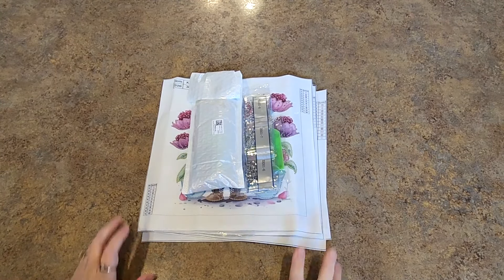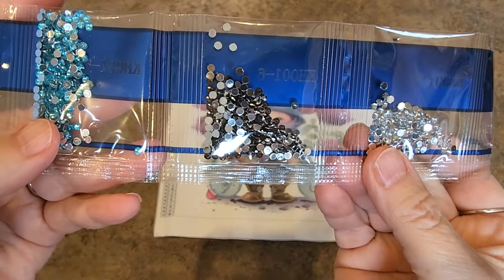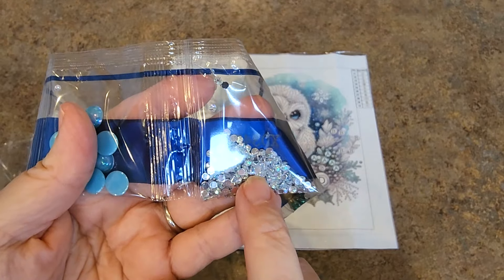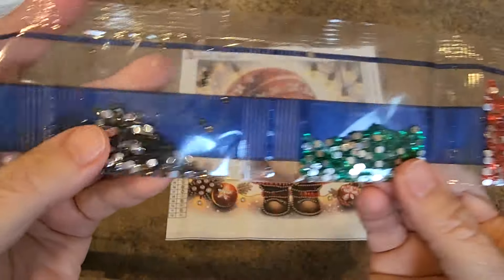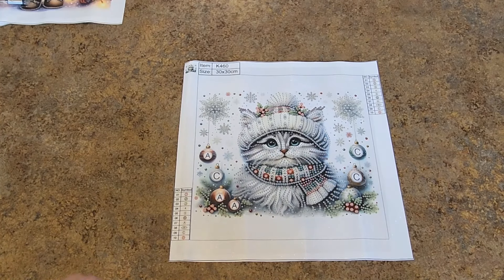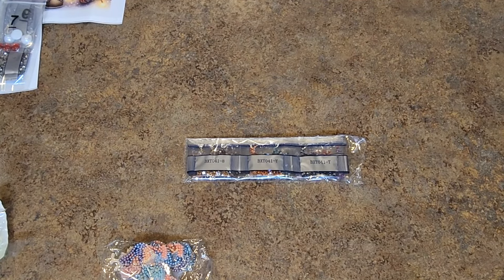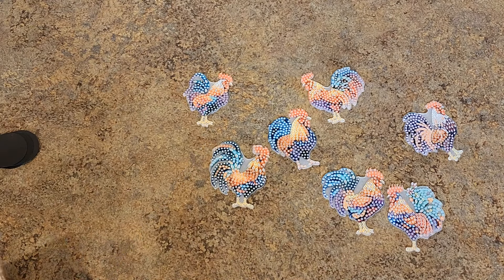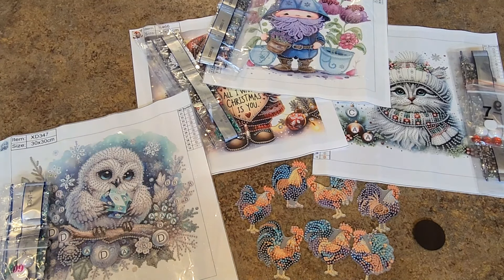DPClubs Unbagging SO Many Pretty Things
10offmindy

Mindy10OFF